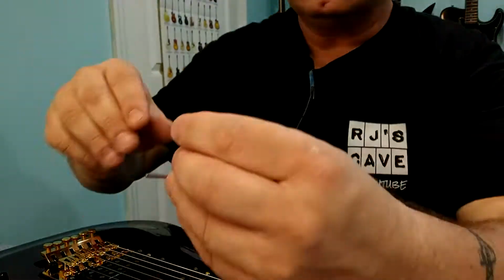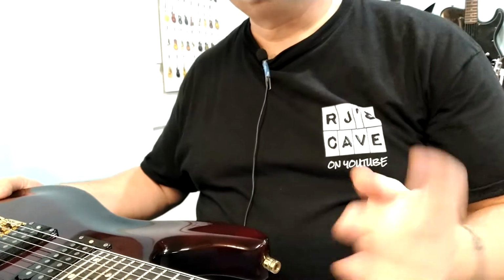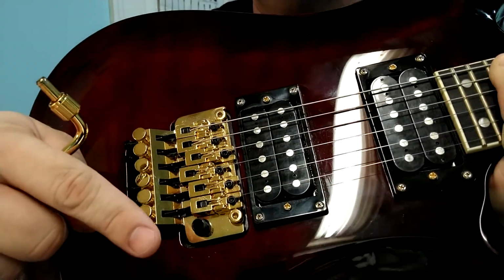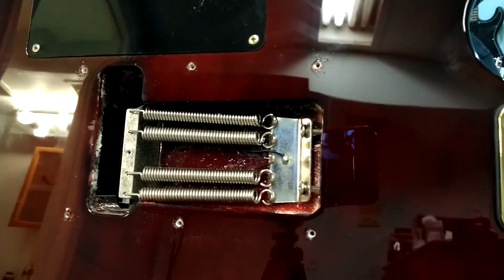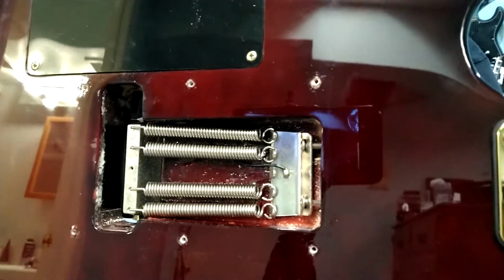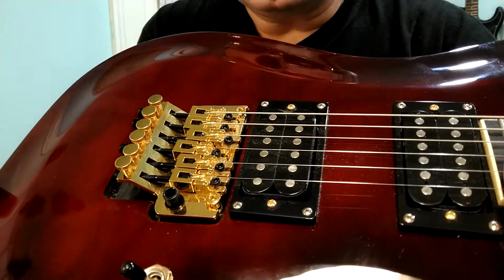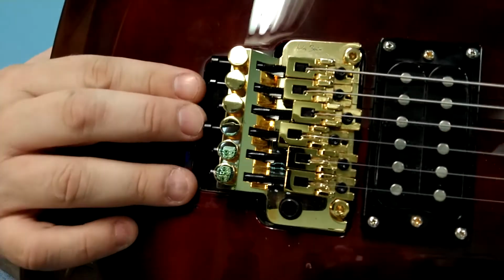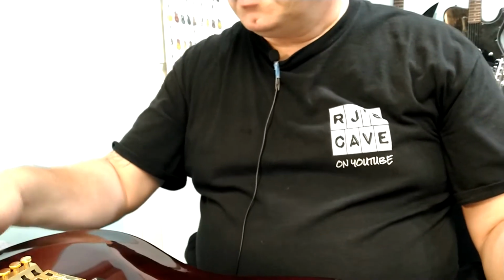HELLO MY NAME IS FLOYD : FLOYD ROSE BASICS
The Floyd Rose tremolo system is a precision piece of equipment that definitely looks imposing but once you understand how to address it's uniqueness it's really not that bad. This video will help newbies avoid avoidable challenges.